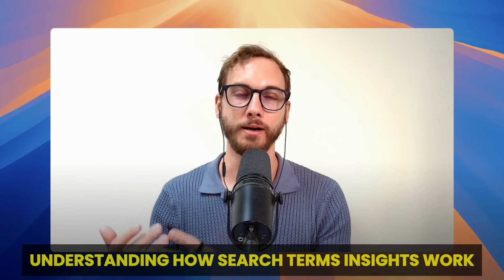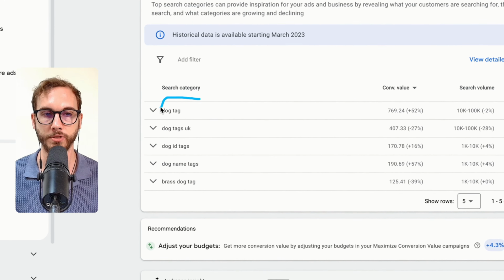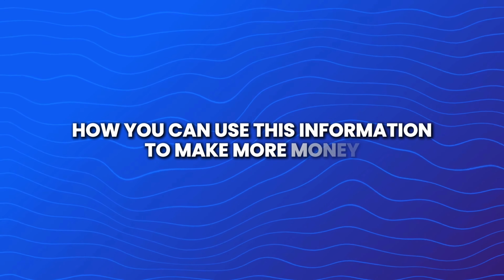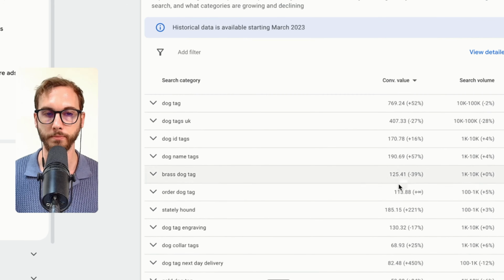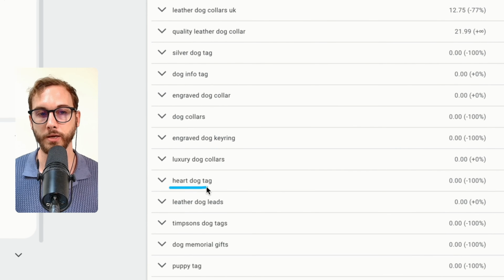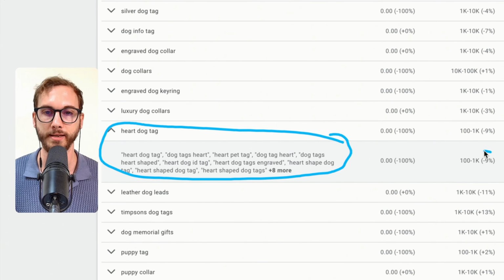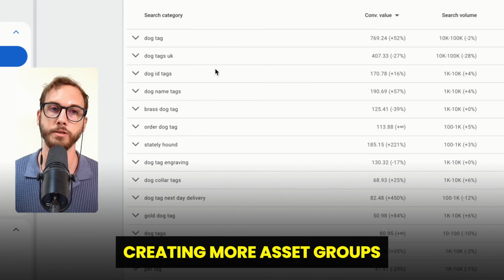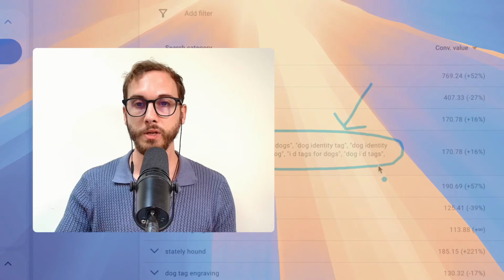How to Use Search Terms Insights in Google Ads (2 Ways to Boost PMAX ROAS)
🔥The #1 proven way to get you 3x more leads and sales in 90 days with Google Ads and SEO:

Learn how to turn raw query data into cheaper clicks and higher-intent traffic using Google Ads’ Search Terms Insights. I’ll show you where to find the report, how to spot winning queries, and the fast way to add them as keywords (and block the waste with negatives). You’ll see exactly which metrics to prioritize, such as conversion rate and return on investment, and how to set practical thresholds for action. We’ll cover brand vs. non-brand segmentation, match-type strategy, and a simple cadence to keep your account tight every week.

🔥 Running Google Ads can feel like throwing money into a black hole. If you’re tired of guessing what works and just want a steady stream of the right customers, let’s chat. After helping 100+ businesses get steady, high-quality leads and sales, I know what works.

Frequently Asked Questions:
What’s the difference between Search Terms Insights and the regular Search Terms report?
Search Terms Insights summarizes patterns and rising queries to guide actions; the Search Terms report lists individual queries that triggered your ads. Use Insights for themes and the Search Terms report for precise adds/negatives.

Should I add winners as exact, phrase, or broad?
If you need tight control, add as exact first; if volume is limited but intent is good, consider phrase; reserve broad for tested themes with strong negatives in place and smart bidding engaged.

How often should I review Search Terms Insights?
Weekly reviews should be a goal to refresh negatives and increase winners.

Where should I place negatives—ad group, campaign, or account level?
Use ad group negatives for routing (to keep themes clean), campaign negatives for strategy control, and a shared negative list for global exclusions (competitors you don’t bid on, job seekers, free).

Can I use Search Terms Insights with Performance Max?
Yes. If available in your account, review PMax search term insights on the Insights page to find themes. Promote proven terms into your Search campaigns or add account-level negatives when they don’t fit.

How do I use Insights to improve landing pages?
Match landing copy to the strong modifiers you see (such as pricing, near me, for small businesses). If a theme signals a different intent than your current page, create a more aligned landing page.